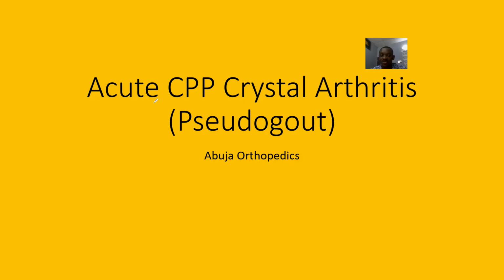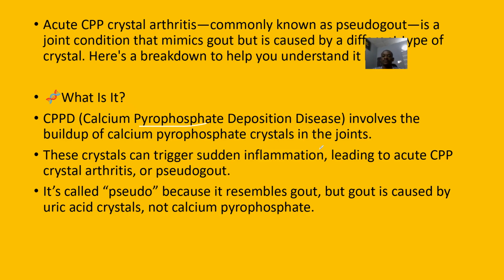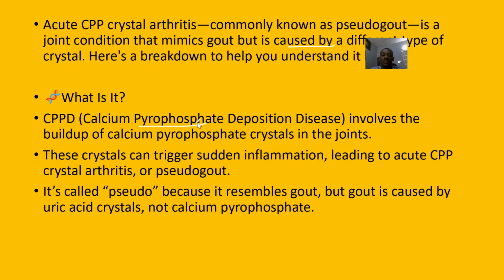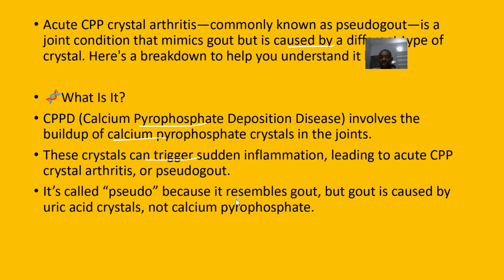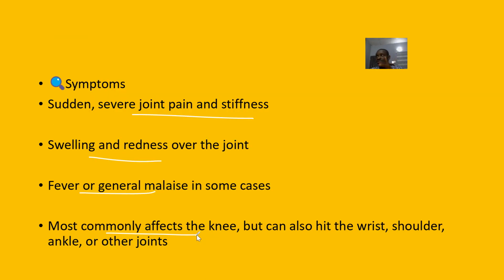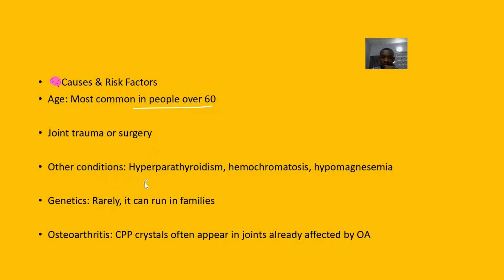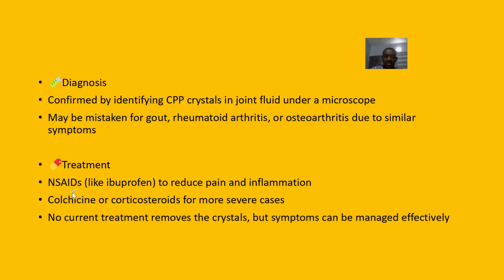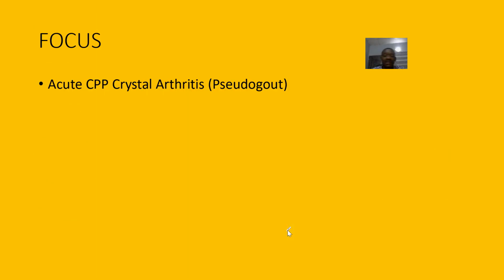Acute CPP Crystal Arthritis Pseudogout Calcium Pyrophosphate Deposition Disease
Acute CPP Crystal Arthritis—commonly known as pseudogout—is a painful, inflammatory joint condition caused by the deposition of calcium pyrophosphate dihydrate (CPPD) crystals in joint spaces. It’s one of several manifestations of Calcium Pyrophosphate Deposition Disease (CPPD), which includes asymptomatic chondrocalcinosis and chronic CPP crystal arthritis.

🔍 What Happens in Acute CPP Crystal Arthritis?
Sudden onset of joint pain, swelling, warmth, and stiffness

Most commonly affects the knee, but can also involve the wrist, shoulder, ankle, or elbow

Symptoms often mimic gout or septic arthritis, but the crystals involved are different

Unlike gout, which is caused by uric acid crystals, pseudogout is triggered by CPPD crystals that provoke a strong inflammatory response2.

🧬 Risk Factors
Age: Most common in people over 60

Joint trauma or surgery

Metabolic disorders: Hyperparathyroidism, hemochromatosis, hypomagnesemia

Genetics: Familial cases suggest a hereditary component

🩺 Diagnosis
Joint aspiration: Identifies CPPD crystals under polarized light microscopy

X-rays: May show chondrocalcinosis—calcification in cartilage

Blood tests: Rule out other causes like gout or infection

💊 Treatment Options
Treatment Type Description
🧊 Supportive care Rest, ice packs, and elevation during flares
💊 NSAIDs Reduce pain and inflammation
💉 Corticosteroids Oral or intra-articular injections for severe flares
🧪 Colchicine Sometimes used for prophylaxis in recurrent cases
There’s no cure to dissolve the crystals, but treatment focuses on managing symptoms and preventing flares3.